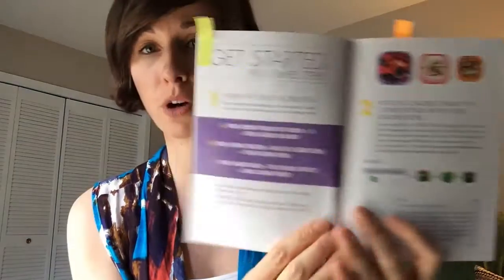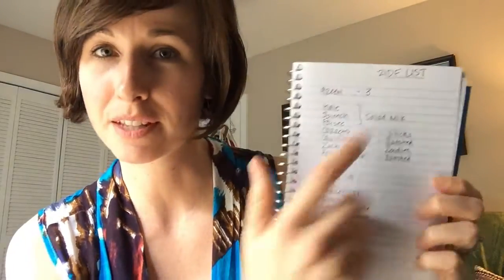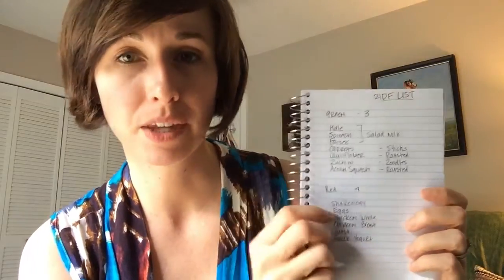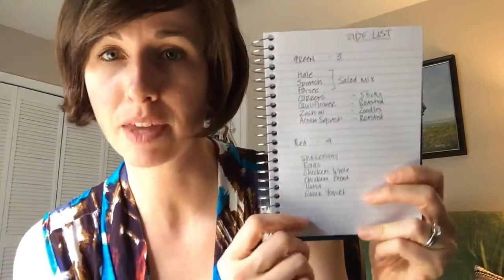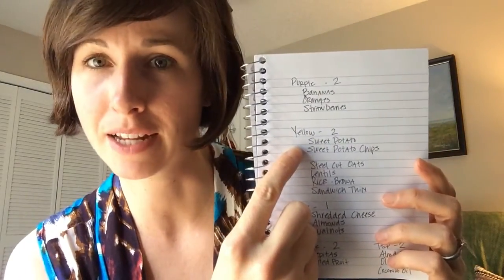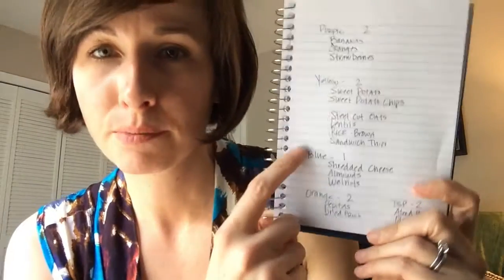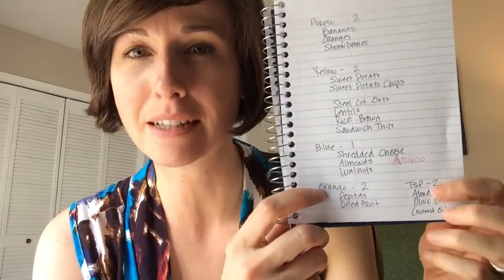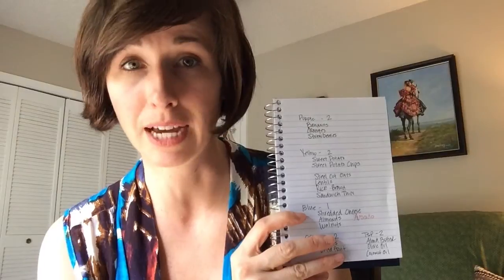21 Day Fix - Tip: How To Make Your Shopping List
21 Day Fix - Tip:  How To Make Your Shopping List

How to prepare to Meal Prep.  Before you can even prepare something to eat on this program, you have to know how much food to get, what types of food to get, make a list, and go to the grocery store!

Watch this video to see how I plan my 21 Day Fix Shopping List each week, to make sure I stay on track with MY meal plan container allowance, and don't end up spending money on food that will go to waste.